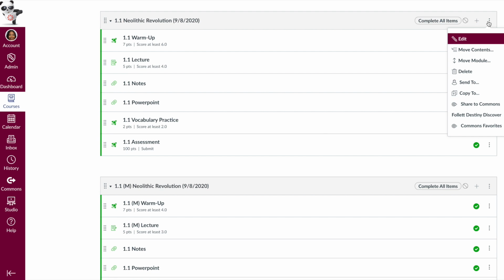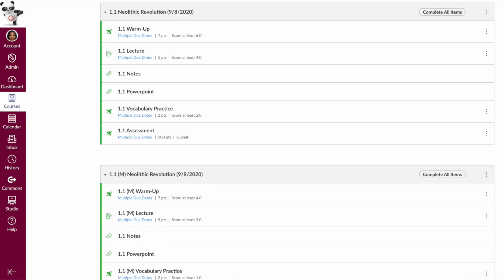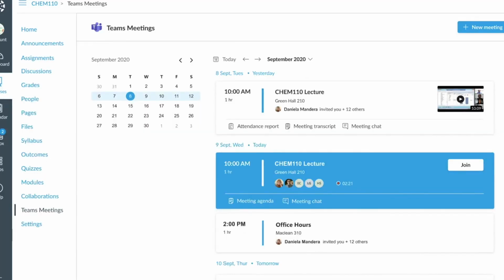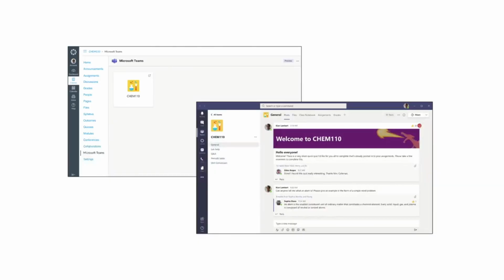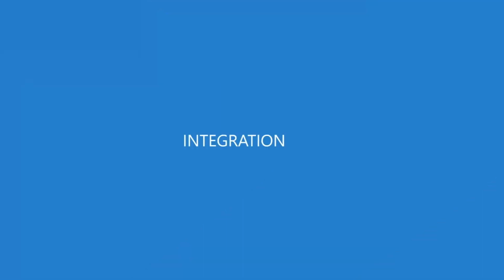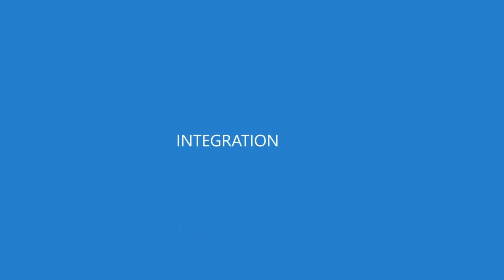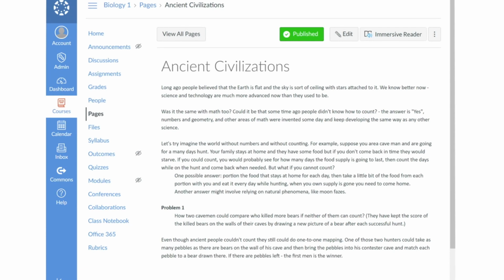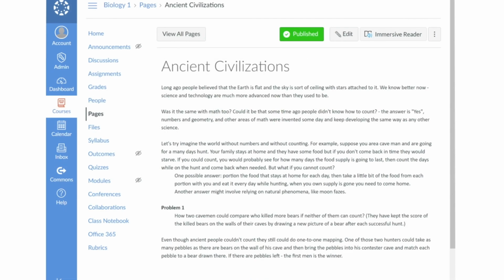Teachers and Co-Teachers in Canvas + Microsoft Teams/Canvas Collaboration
Tips on teachers and co-teachers to work more seamlessly together in Canvas!

Canvas (Instructure)’s collaboration with Microsoft will focus on creating more elegant, better integrated ways for students to learn, collaborate, and stay engaged. Microsoft Teams meetings will be one of the default conferencing tools in Canvas.

Instructure and Microsoft are working together to bring Canvas assignments and quizzes directly into Teams meetings. When an educator wants their students to work on assignments together during class time, students are interacting with the Canvas content while the educator is controlling instruction and the flow of the meeting. Before, during, and after class, educators and students will be able to seamlessly use Canvas tools within their flow of work and collaboration in Teams.

Educators will see the flow of group and team information between Canvas and Teams for easier team creation and management. The solution will pair Teams with Canvas Courses and Sections.